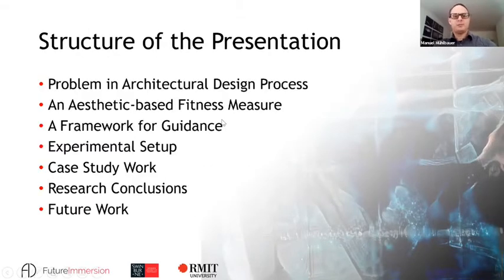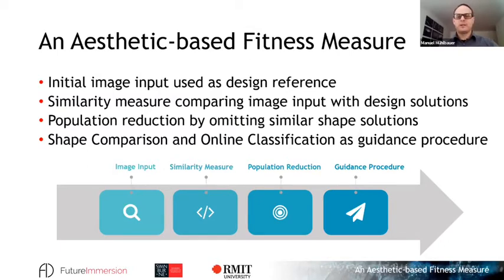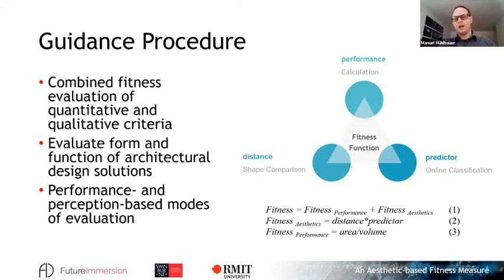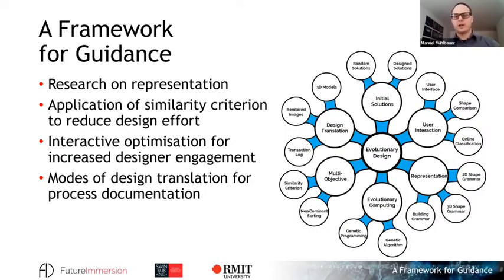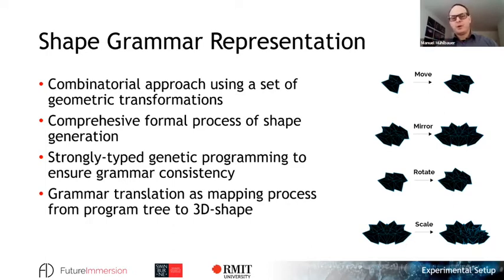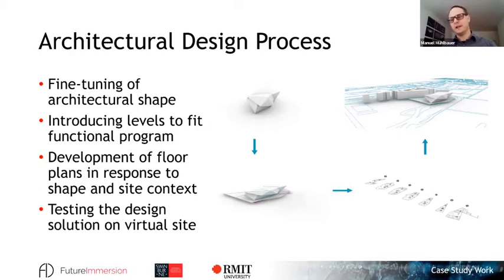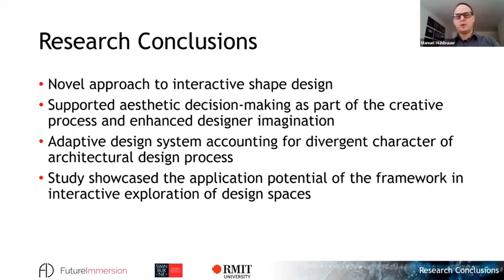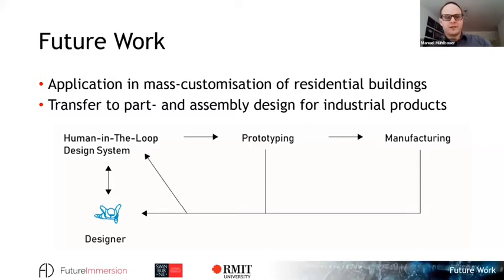Manuel Mühlbauer - An aesthetic-based fitness measure and a framework for guidance in architecture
AUTHORS: Manuel Muehlbauer, Jane Burry and Andy Song
PAPER TITLE: An aesthetic-based fitness measure and a framework for guidance of evolutionary design in architecture
SESSION CHAIRS: Anikó Ekárt and Juan Romero

ABSTRACT. The authors introduced an interactive design framework for grammar evolu-tion for application in architecture. This system incorporates an aesthetics-based fitness measure as guidance procedure. The proposed guidance mecha-nism for grammar evolution in architecture facilitates the interactive explo-ration of solution spaces for building shapes. Design solutions in architecture refer to criteria in both, form and function. The novelty of the framework for guidance of evolutionary design in architecture was the aesthetics-based fit-ness measure. This guidance procedure allowed the user to introduce initial reference image as input to the evolutionary process. A case study displayed the application potential of the framework for architectural design.